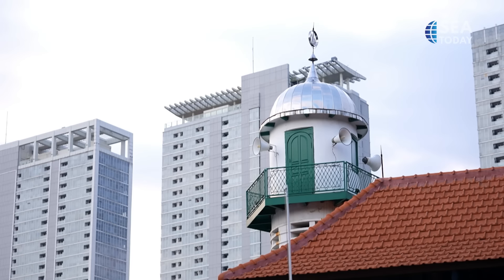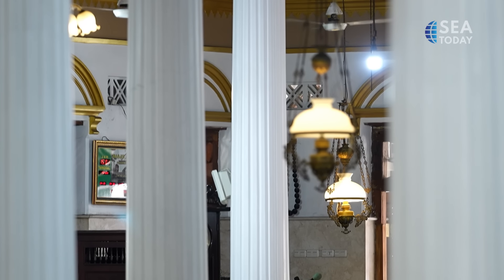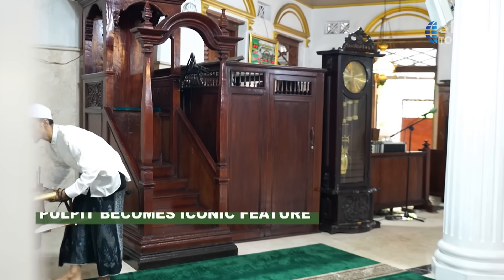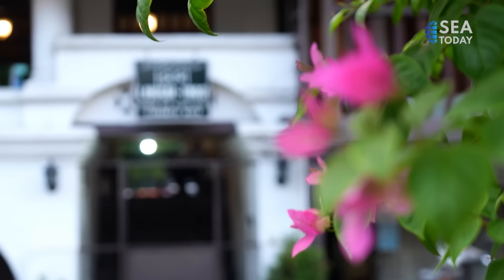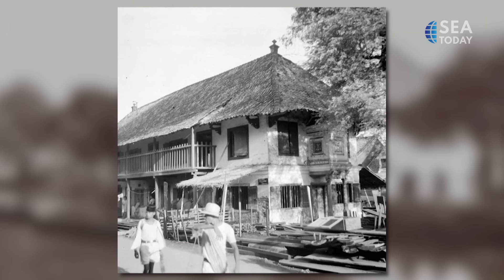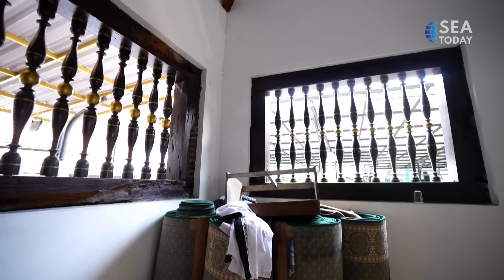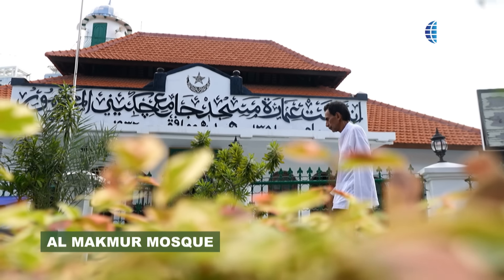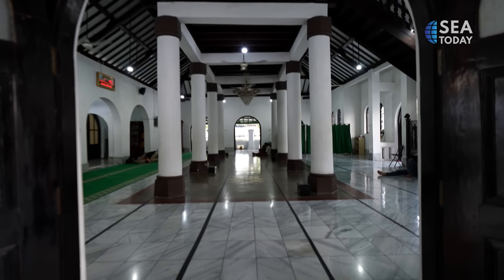Historical Mosques in Jakarta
Di Jakarta, ada setidaknya empat masjid tua yang hingga kini masih bisa dikunjungi. Mari kenal lebih dekat dengan Masjid Jami An-Nawier, Masjid Langgar-Tinggi, Masjid Al-Makmur, and Masjid Al-Anwar.
Let’s explore some old mosques around Jakarta that have been around for centuries. They include Jami An-Nawier Mosque, Langgar-Tinggi Mosque, Al-Makmur Mosque, and Al-Anwar Mosque.